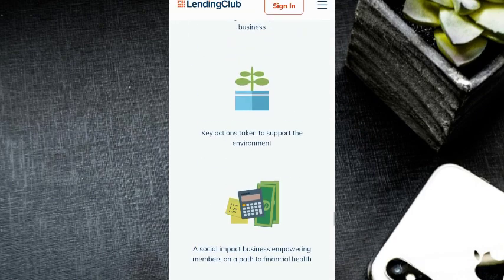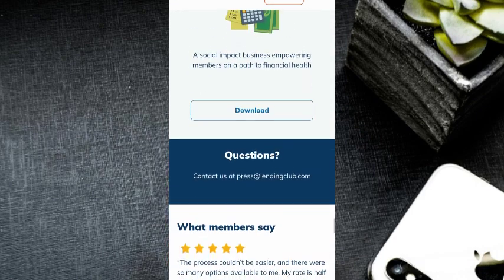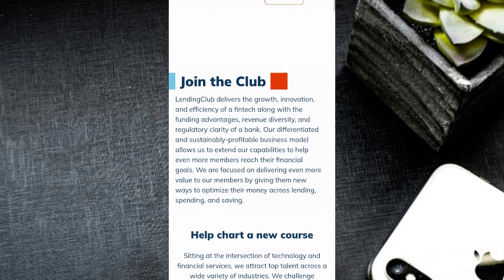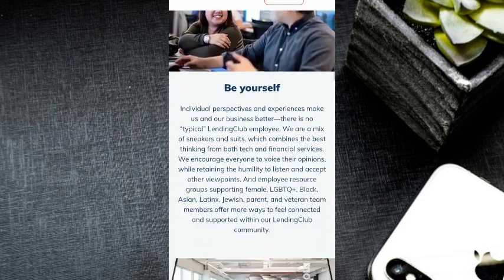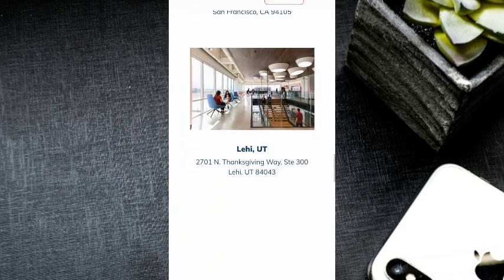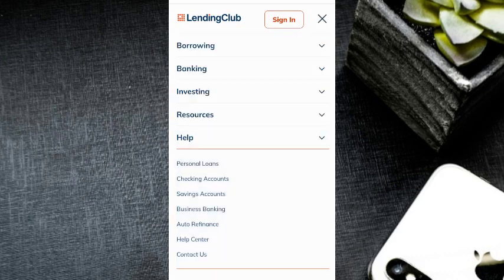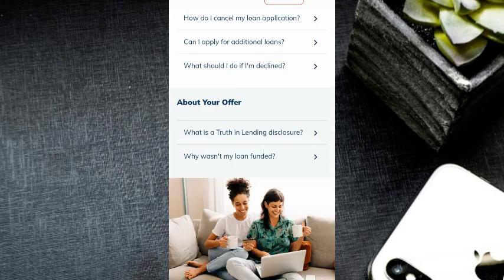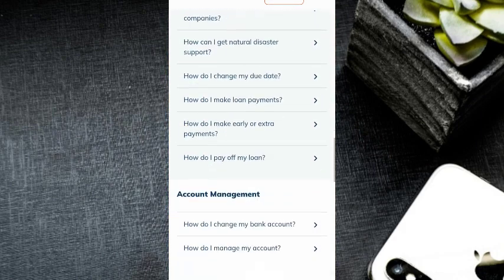HOW TO CONNECT LENDINGCLUB TO MINT OR YNAB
In This Video, you will learn about HOW TO CONNECT LENDINGCLUB TO MINT OR YNAB